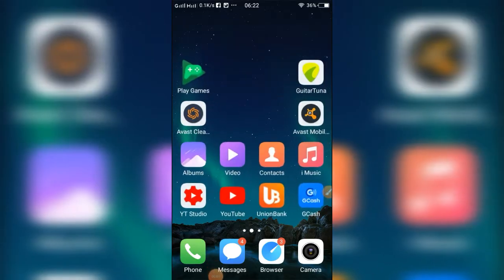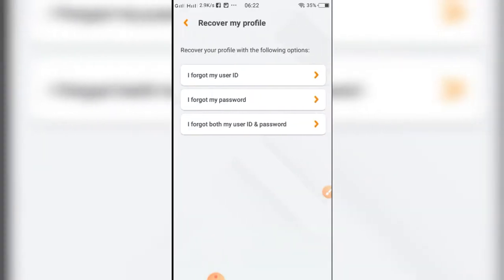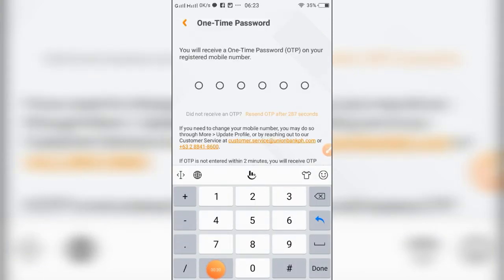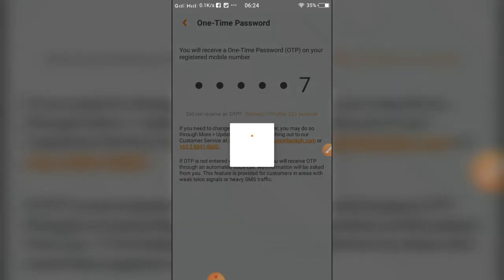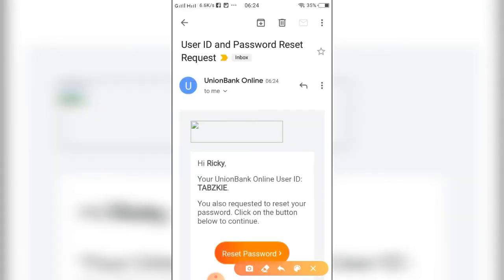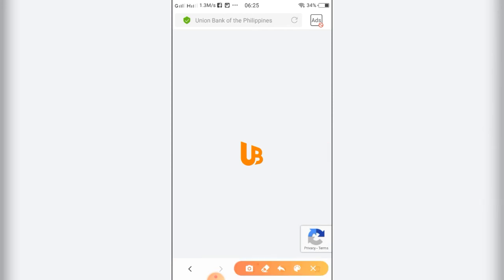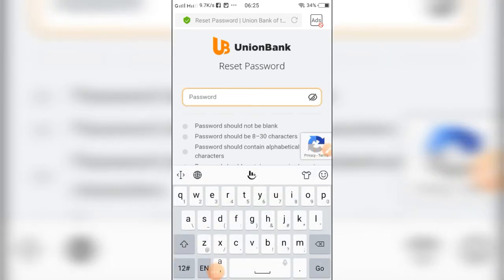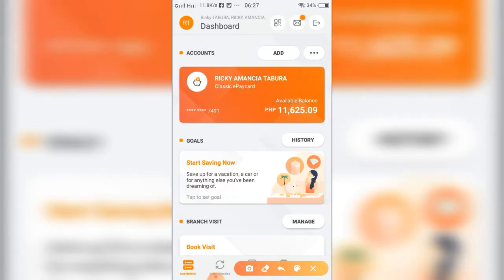HOW to CHANGE or RESET FORGOTTEN UNIONBANK ACCOUNT USERNAME and/or PASSWORD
Easy Steps HOW to CHANGE or RESET FORGOTTEN UNIONBANK ACCOUNT USERNAME and/or PASSWORD